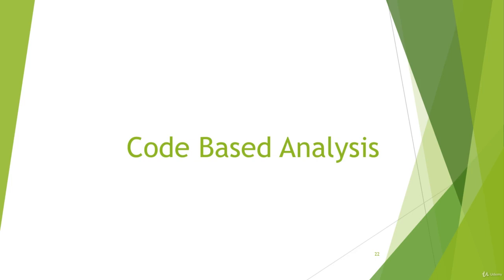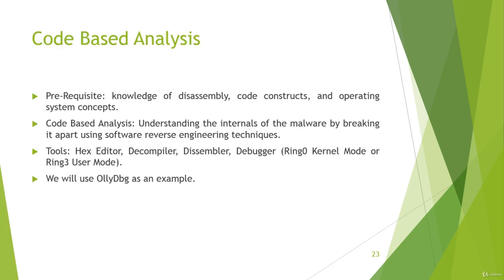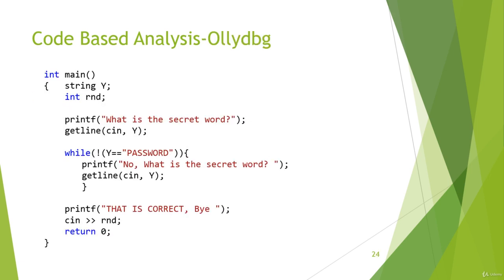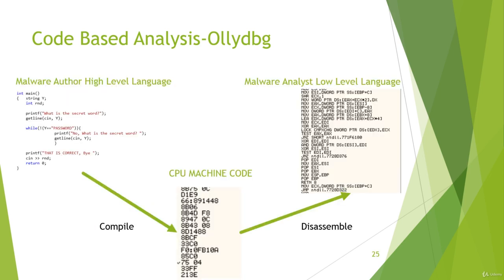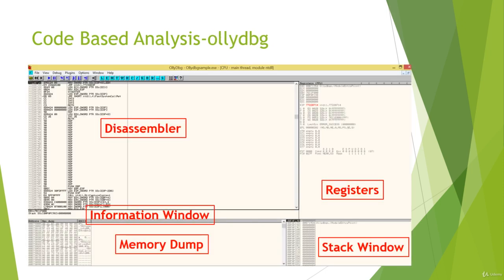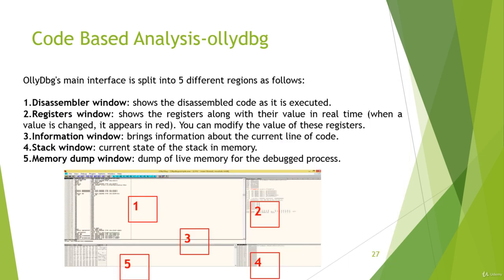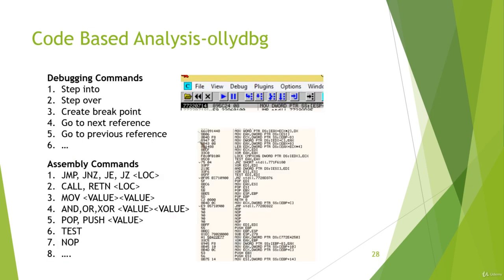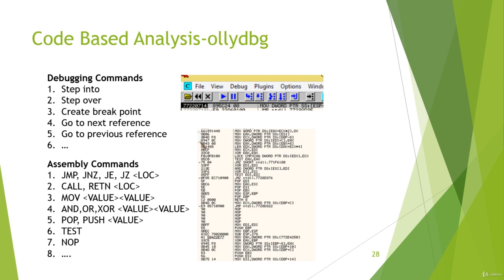Malware Analysis || Code Based Analysis in General